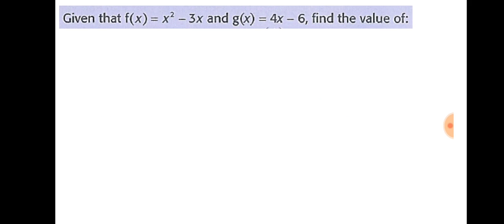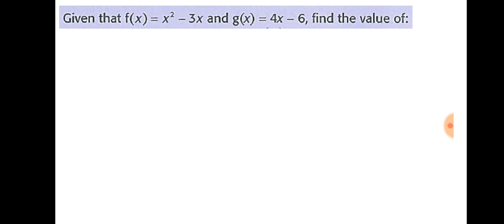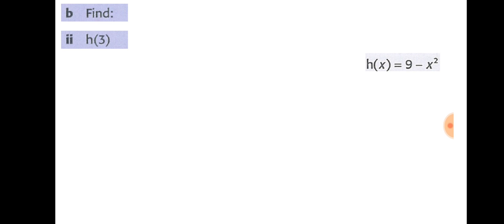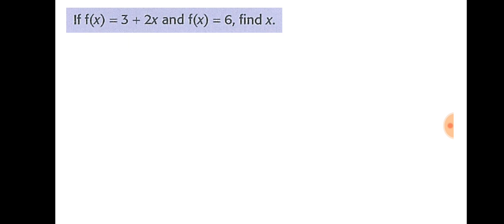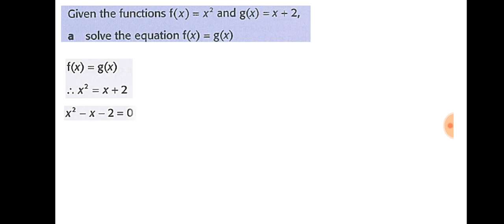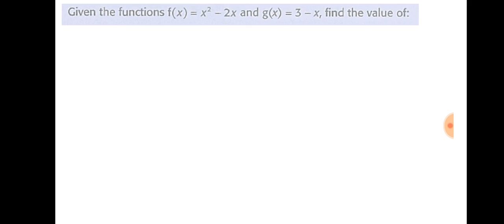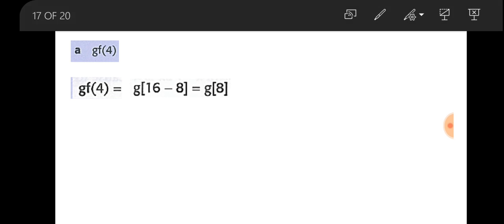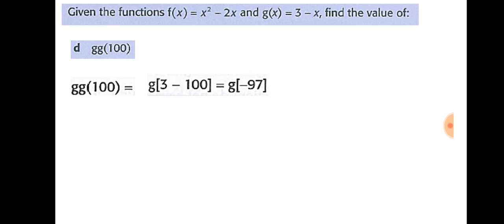Functions and composite functions